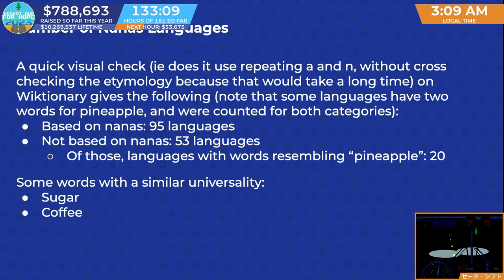DB2023 - This or That: Nanas or Not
This or That: Nanas or Not
00:00 - Nanas or Not
01:59 - Persian
02:54 - Irish (aka Gaelige)
03:21 - Spanish
03:47 - Scottish Gaelic
05:48 - Swahili
06:11 - Afrikaans
07:11 - Javanese
07:55 - Xitsonga
08:44 - Brazilian Portuguese
09:19 - Dutch
09:54 - Japanese
11:12 - Burmese
11:38 - Setswana
12:27 - Kaqchikel
13:06 - Yiddish
13:51 - Esperanto
14:20 - Klingon
15:02 - Marathi
15:20 - Icelandic
16:09 - Hawaiian
16:32 - Post game talk